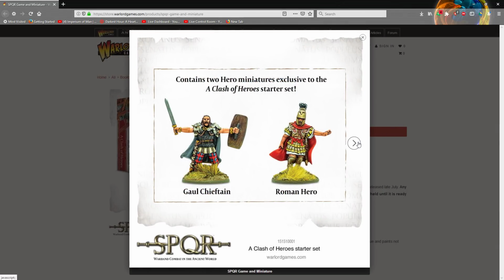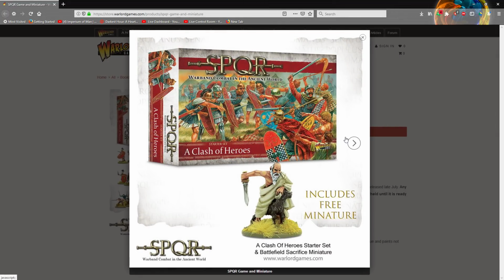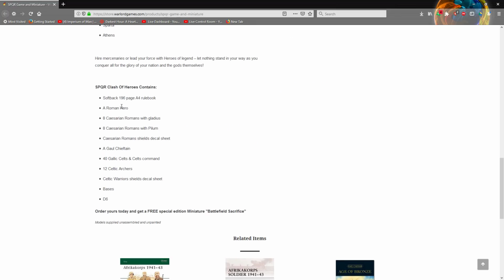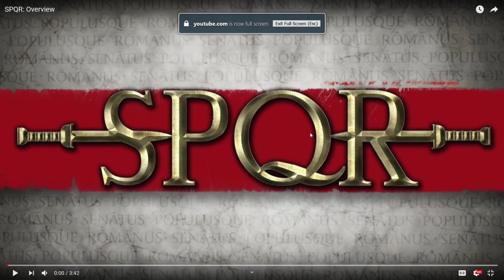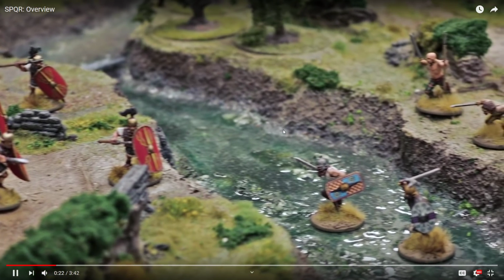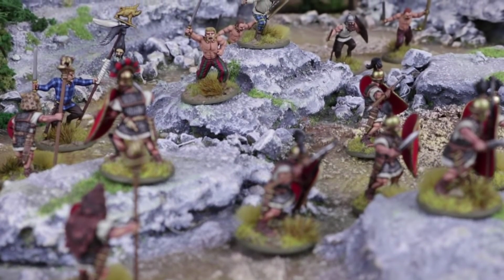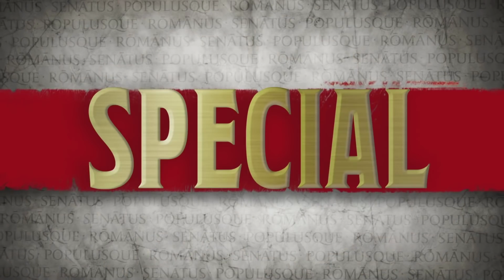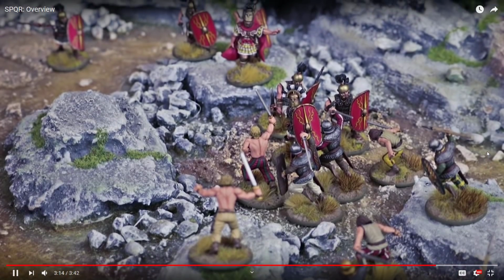SPQR! Tactical Tabletop wargame by Warlord Games! - Unveiling!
SPQR by Warlord games looks intriguing!, would you guys like to see this on the channel? - i'm really left wanting to tear through the rule book!.

Which faction do you like!? who would you play?

Thank you to the proud supporters Of The Channel:
Aleksandar Pasquini
Angerburger
Brett Bayley
David Horkoff
deepicduck
George Kilgore
Gregory VanHouten
Iceycrome
James Lindsay
Torigrimmer
lord_luba
Luiz Guimaraes
Paul Sanders
Raphael
Ricky Blinson
sam
talon1de
The Forgotten
Tim